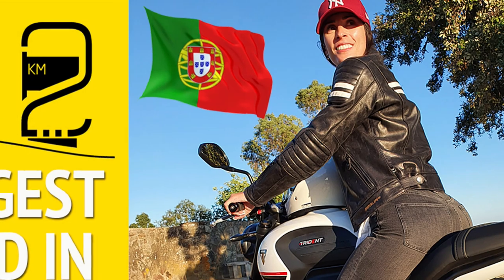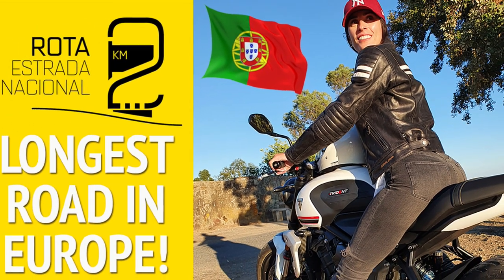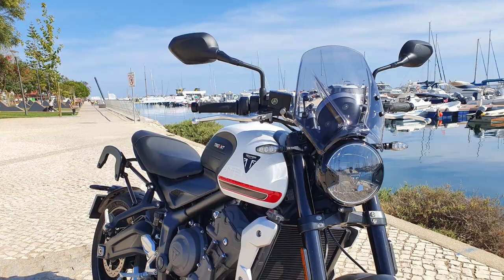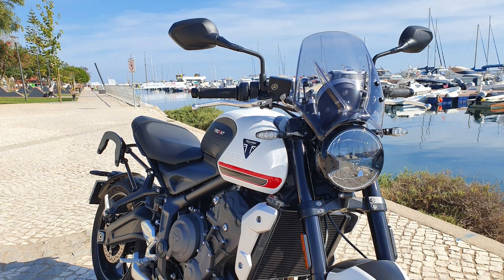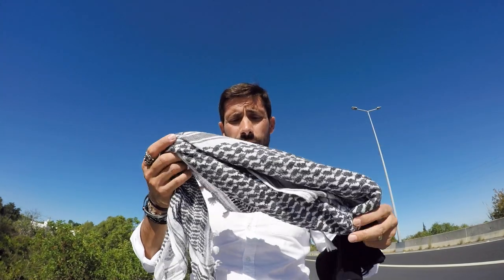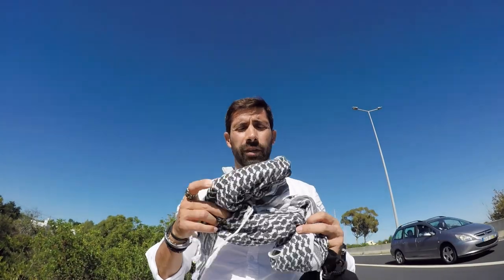How To Reduce Wind Noise In Motorcycle Helmet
Nobody likes riding there motorbike with a load of wind noise in there helmet!

Although this is inherit to motorcycle riding, there are some simple hacks that can substantially reduce wind noise and vibration.

From helmet wind curtains, to plugs and scarfs, everything will help!

Today i tested out two scarfs, and the effects of a windshield on my wife's Trident 660.

The results were very noticeable.
Please take a peek. I hope my findings also help you :D

To ensure real results, the mic is high sensitivity and was placed near my ear.